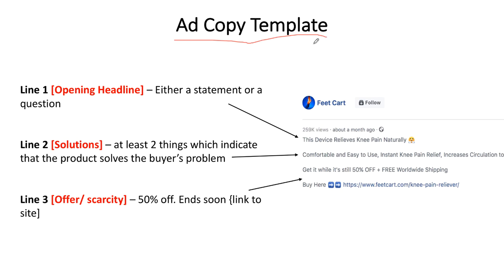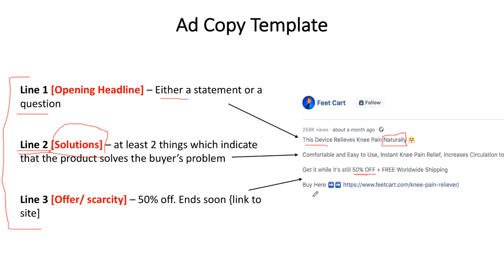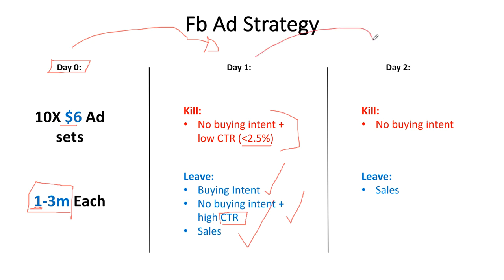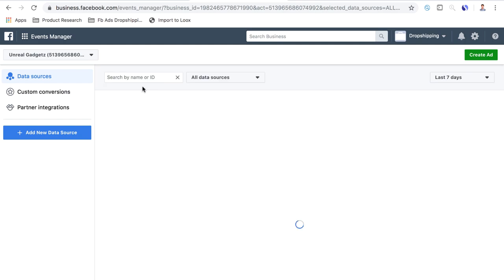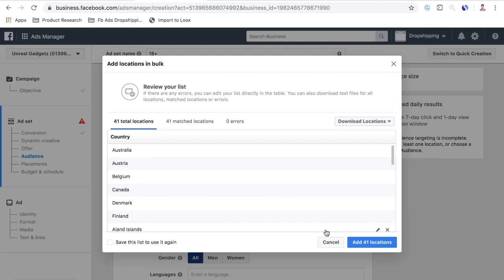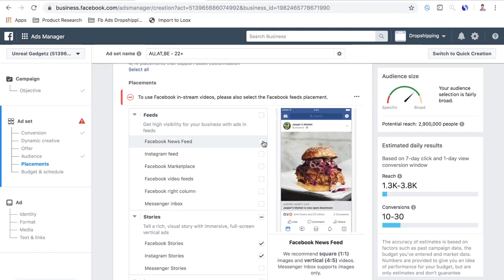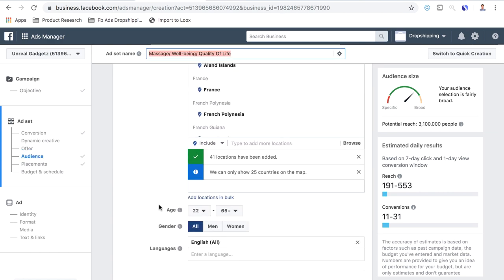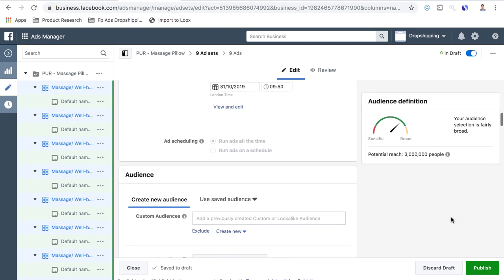(Day 4) LAUNCHING A SUCCESSFUL FACEBOOK AD CAMPAIGN | STEP BY STEP PROCESS - SHOPIFY DROPSHIPPING